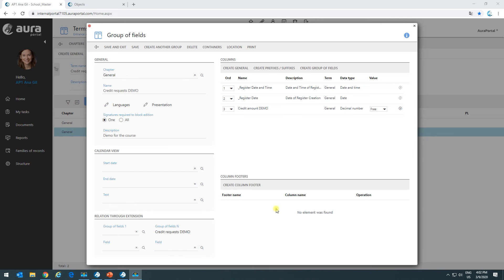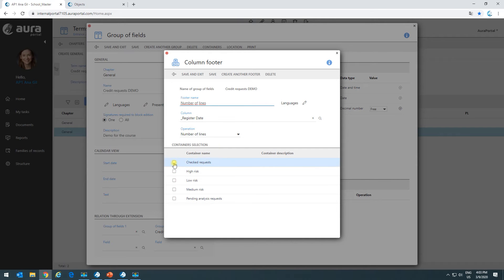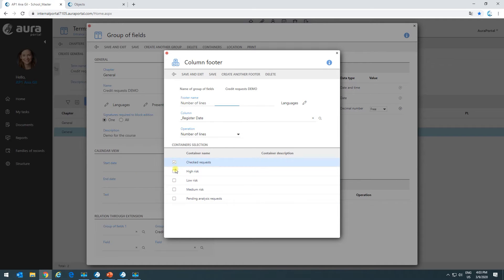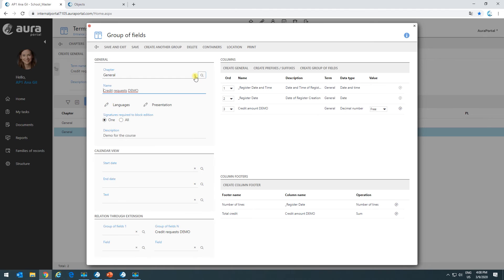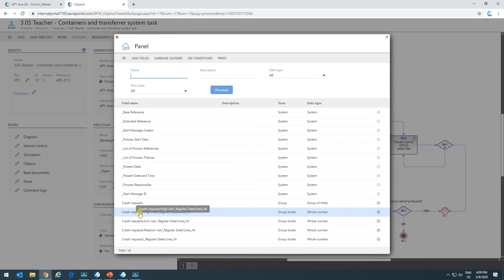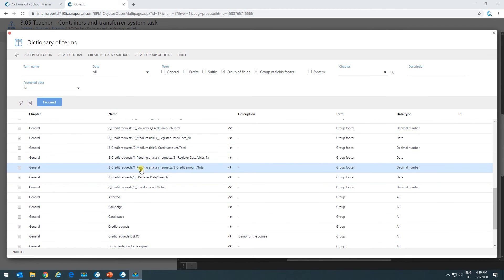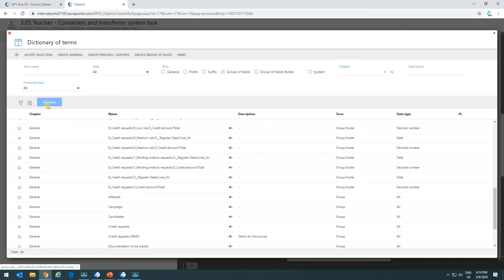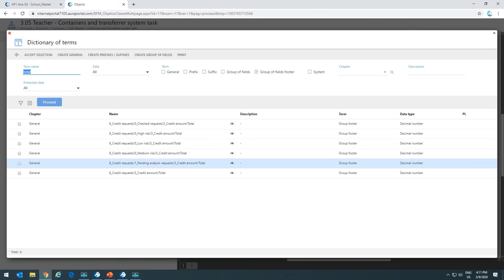BPM course: 3. Advanced Automation | Containers footers 3.05 02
Containers and transferrer system task: footers.

Explain what containers footers are and how they are used.